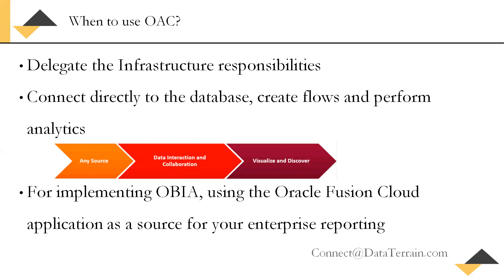How to use Oracle Analytics Cloud?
Oracle Analytics Cloud: Join us on this journey to unlock the true potential of Oracle Analytics Cloud and take your data analysis to the next level.

About DataTerrain:
DataTerrain, we revolutionize the way businesses handle data. With over 270 customers across the USA, 14 years of experience, and more than 15,000 BI reports and dashboards crafted by our expert team, we bring you cutting-edge solutions to transform your legacy reports into next-gen Business Intelligence faster than ever before.